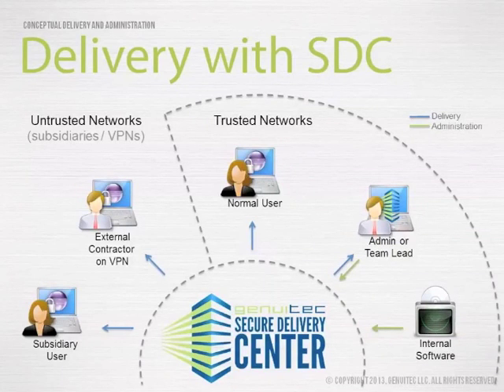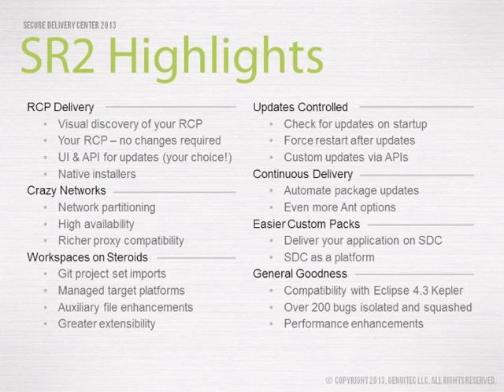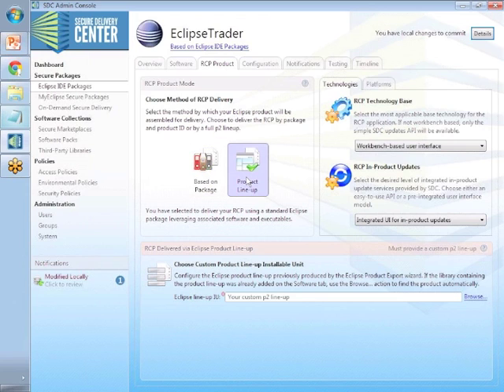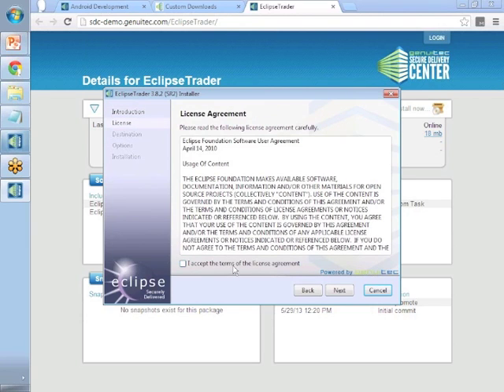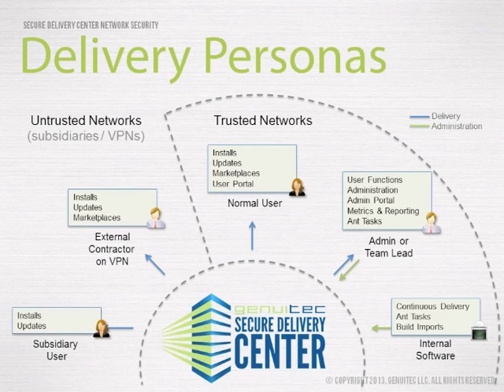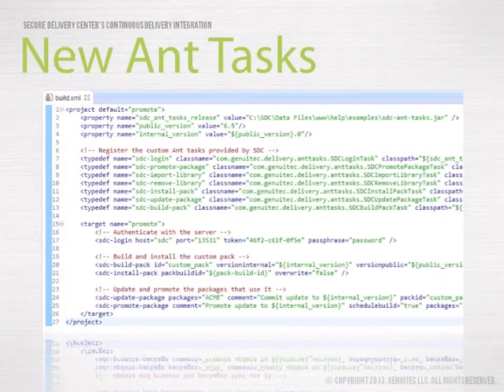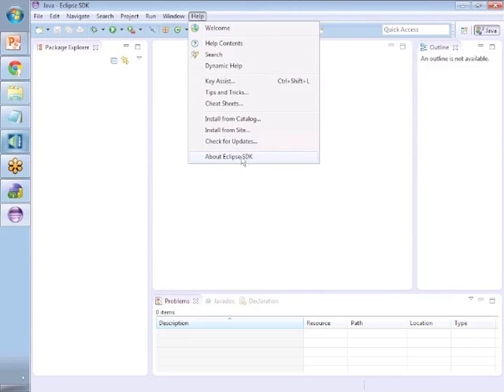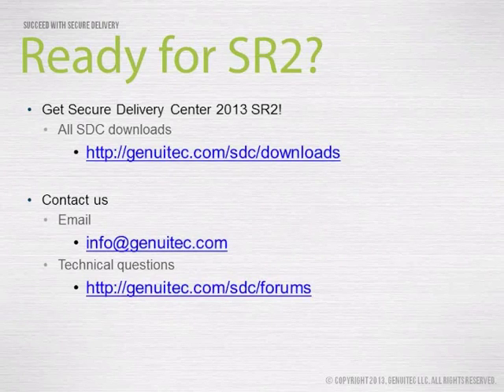SDC 2013 SR2: Now with Eclipse RCP Delivery and Eclipse 4.3 Kepler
See Genuitec's Secure Delivery Center's awesome new features including seamless Eclipse rich-client (RCP) delivery using visual configuration, Eclipse 4.3 Kepler support, and advanced workspace automation all over complex and potentially secure networks.

Get started with SDC 2013 SR2 today with turnkey delivery, easy Eclipse configuration, and to make you and your team even more awesome.